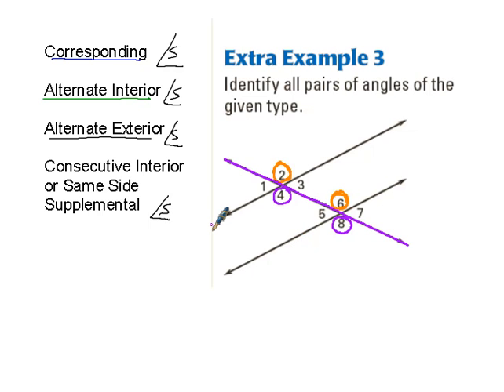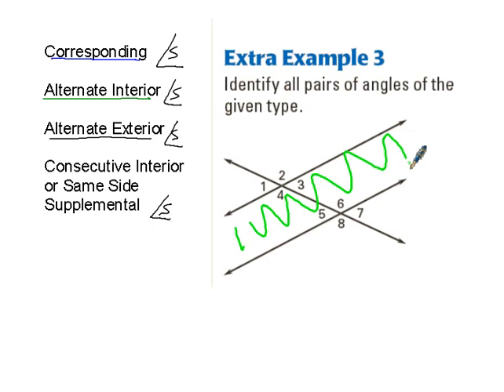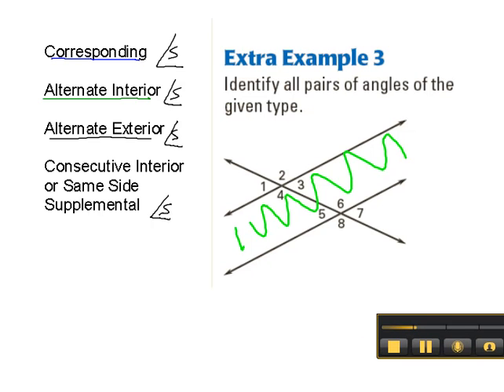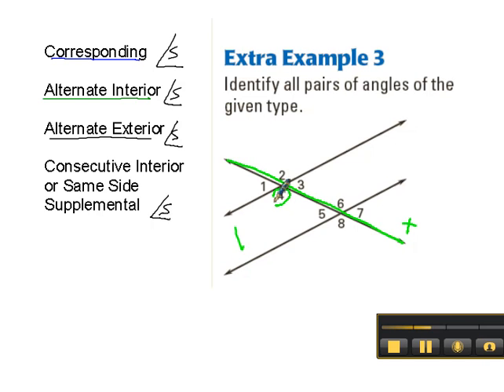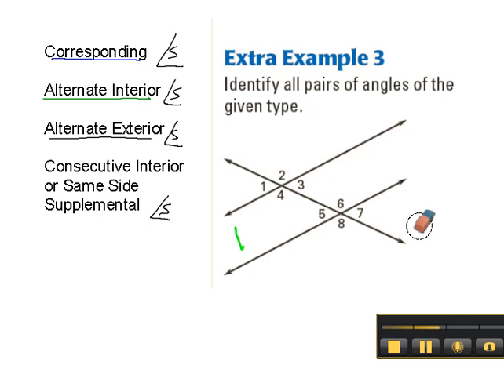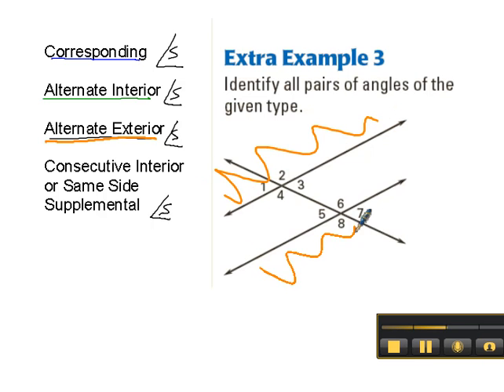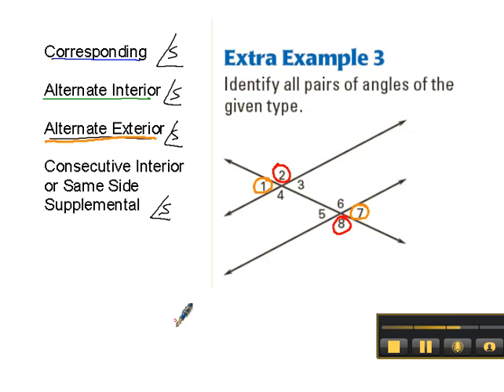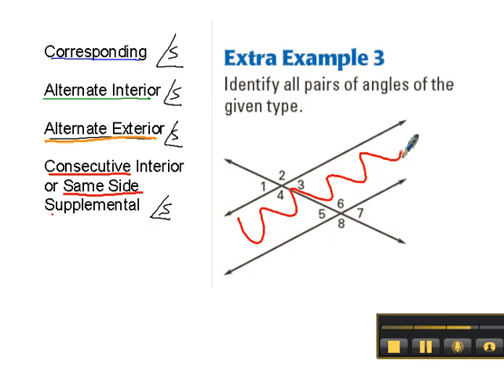3.1 geometry B